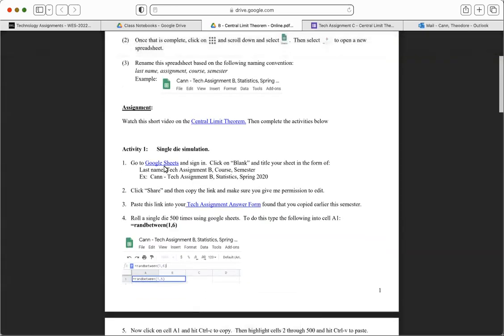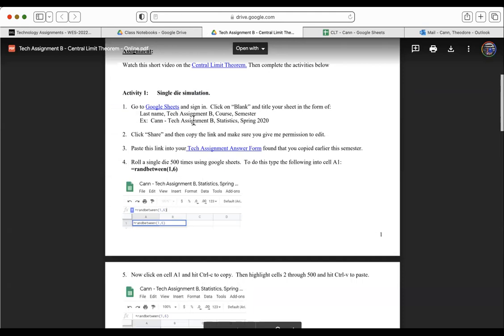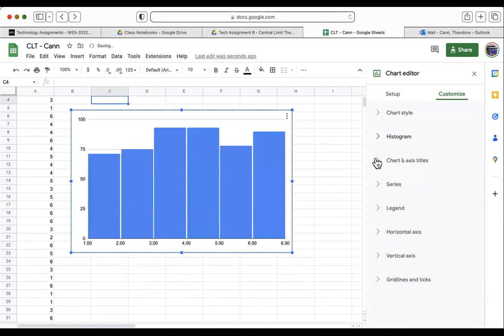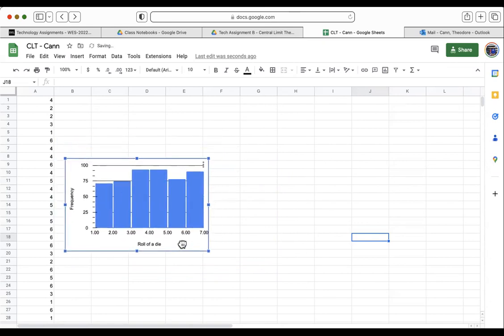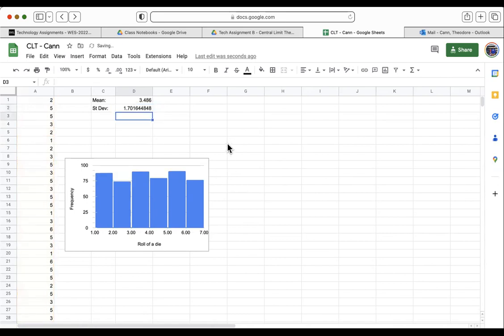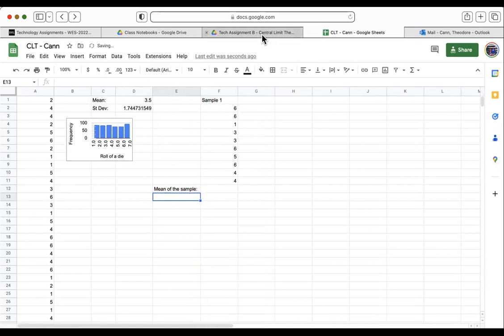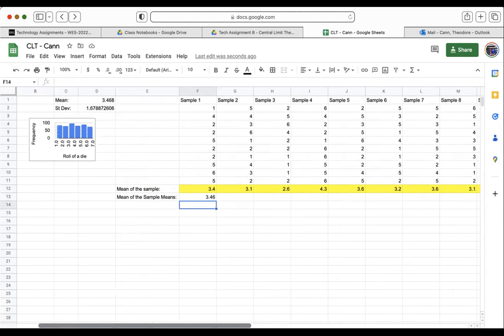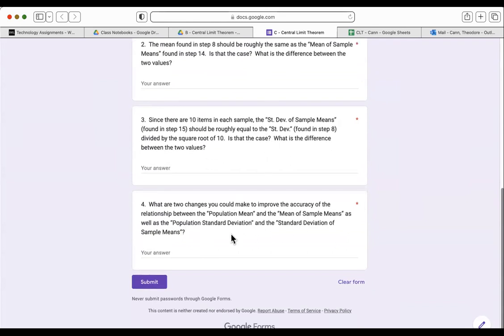Tech C Overview - Statistics